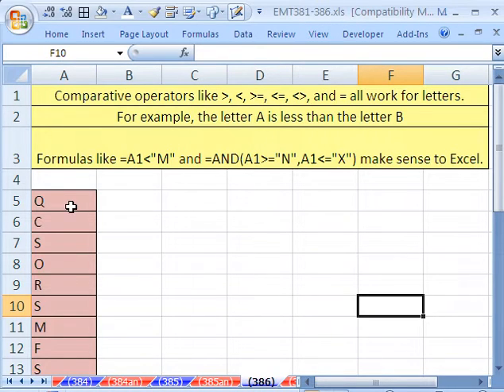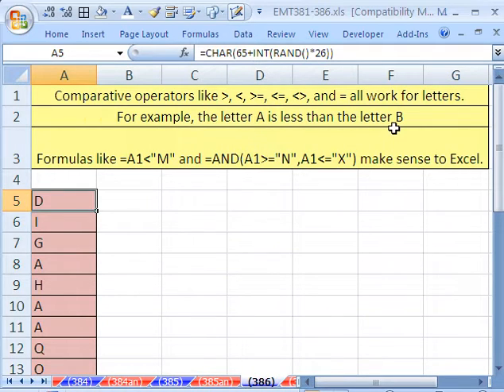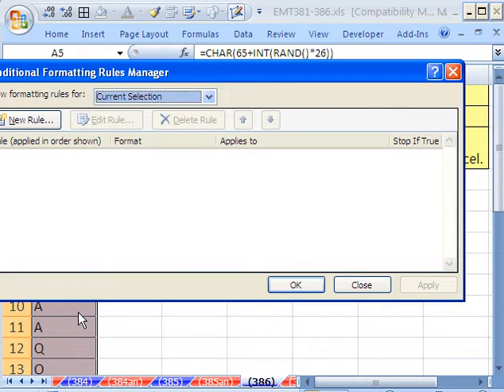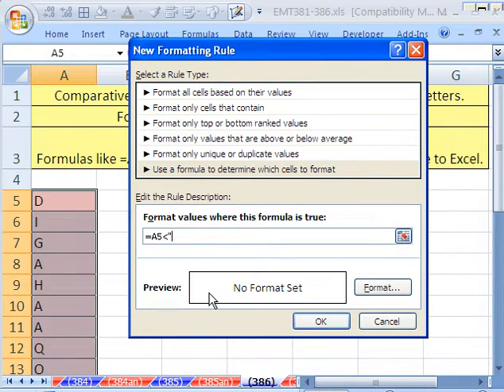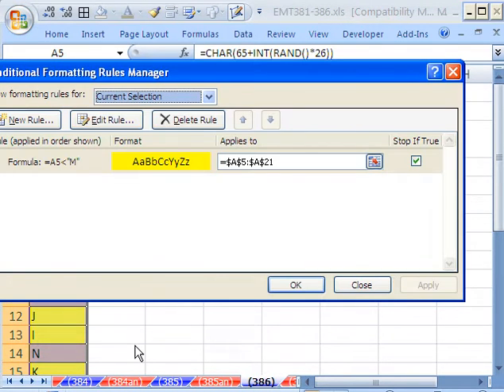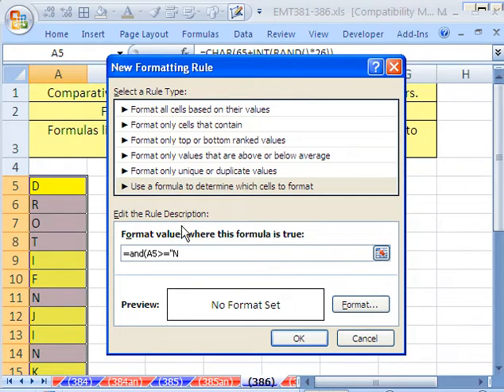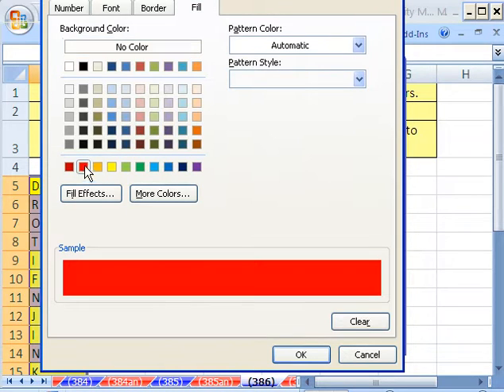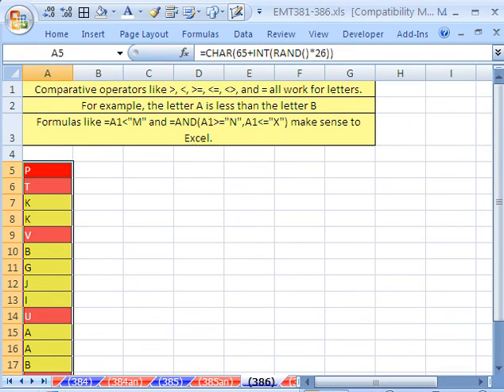Excel Magic Trick 386: Less Than the Letter M Conditional Formatting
See how to add conditional formatting for letters less than the letter M. Yes! Comparative operators like Greater Than work on letters!